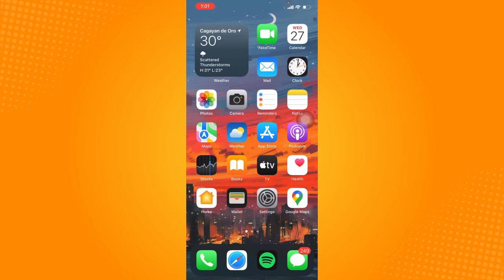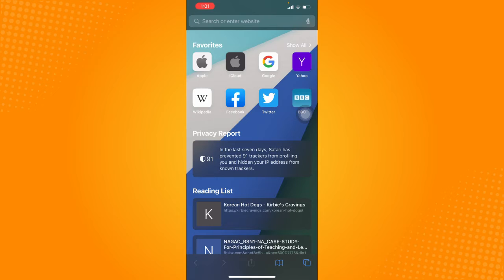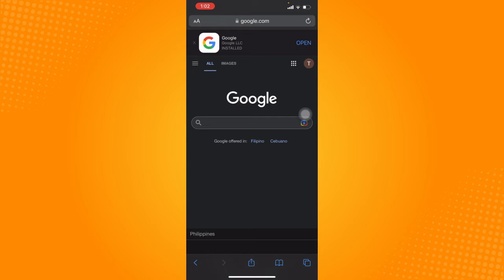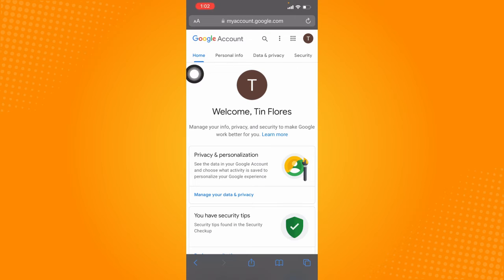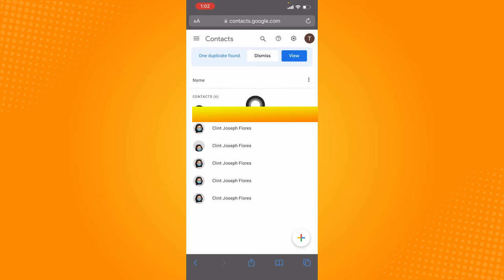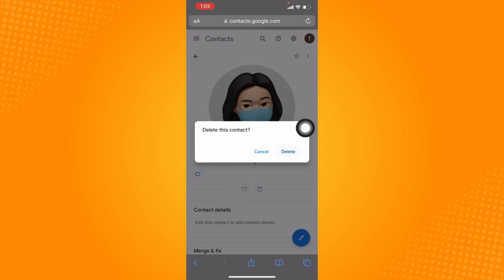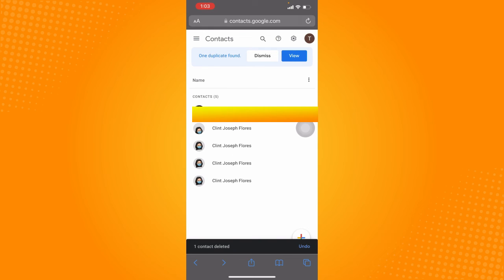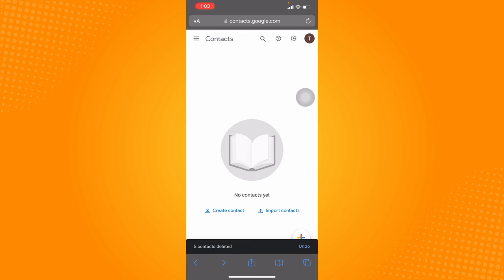How To PERMANENTLY Delete Contacts From Google Account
Learn‎‎‏‏‎ ‎How To PERMANENTLY Delete Contacts From Google Account

In this video I will show you‏‏‎ ‎how to permanently delete contacts from google account